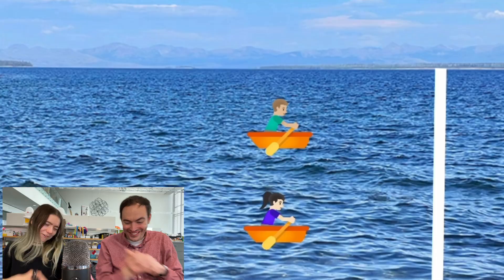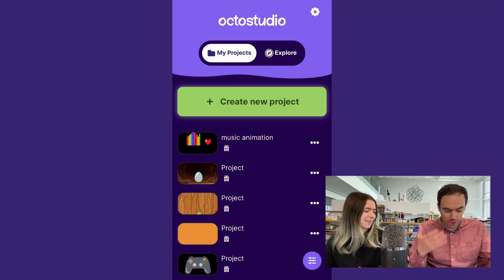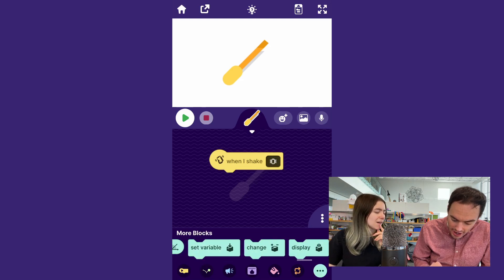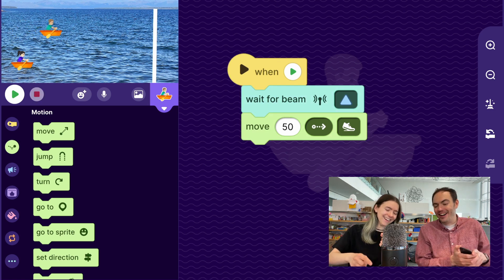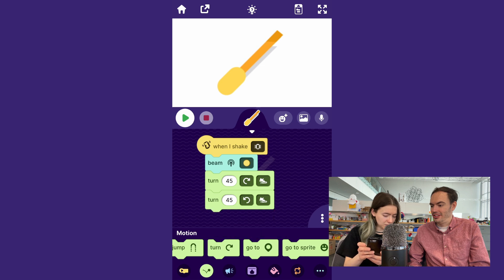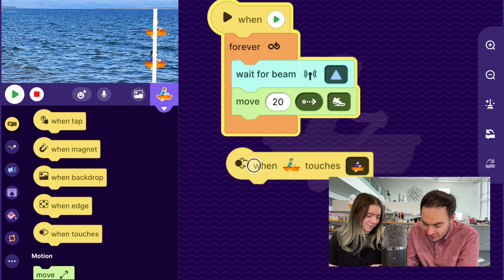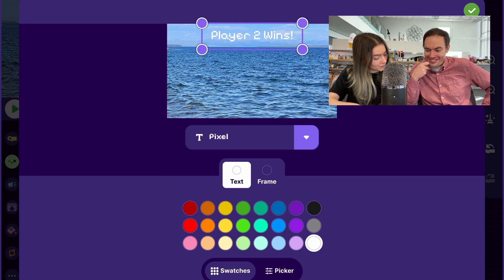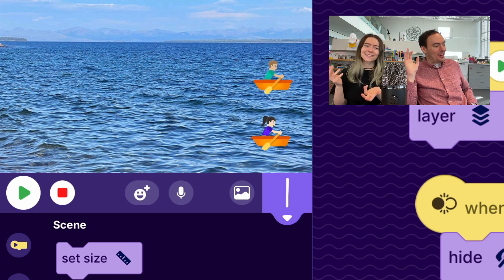How to Make a Multiplayer Race Game on the Phone | Rowing Game Tutorial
We're back with another 2-player game! This video will show you how you can make a multiplayer rowing race game where each player has to shake their phone as fast as they can to win. What would you like to add to the game?